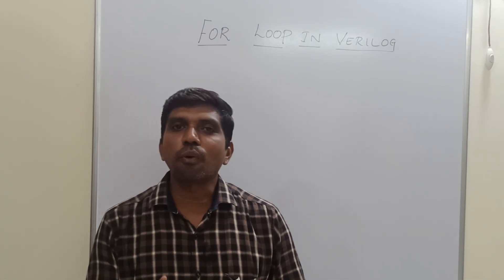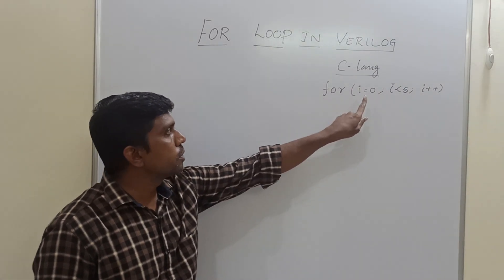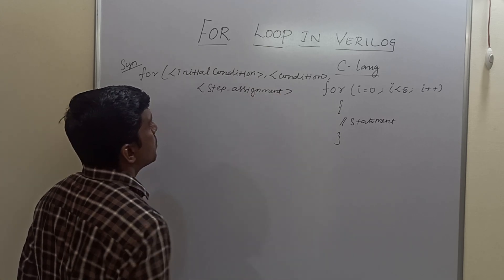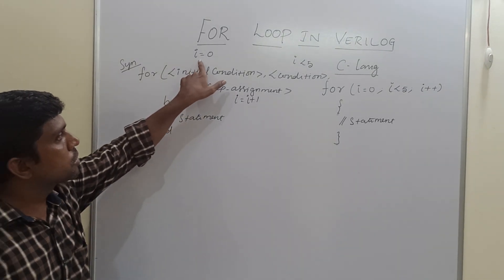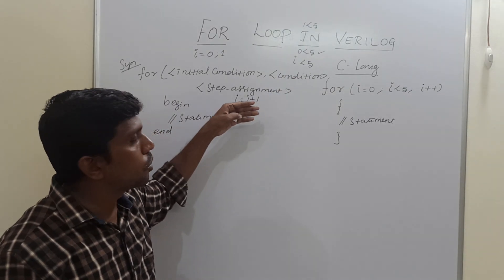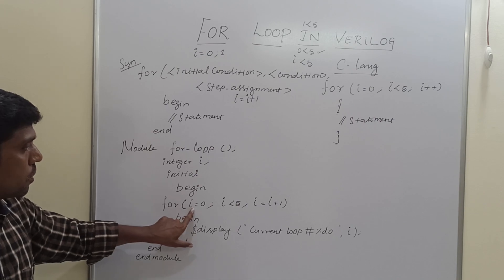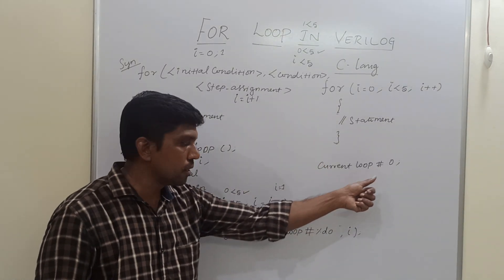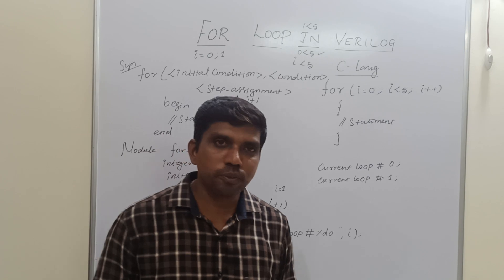Loop statements in Verilog (FOR loop) || Verilog HDL || S VIJAY MURUGAN || LEARN THOUGHT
This video help to learn how to use FOR Loop in Verilog HDL and corresponding example.